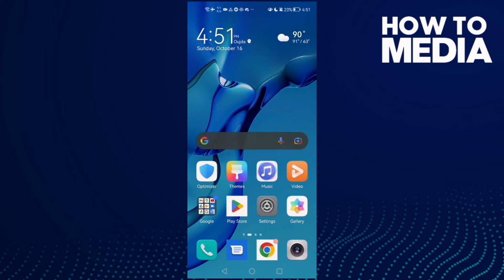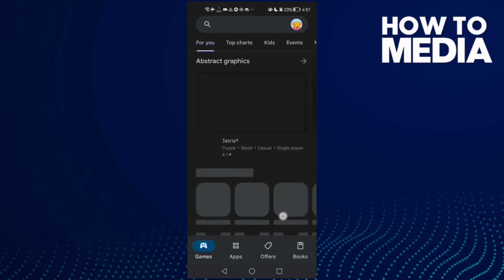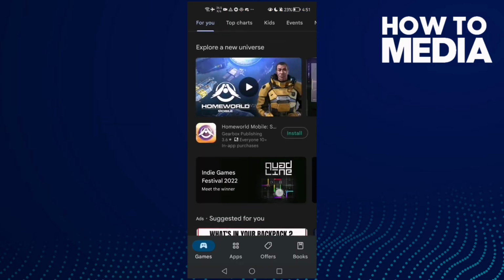How to Fix Play Store To Download on any Android Phone 2022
in this video we discuss :